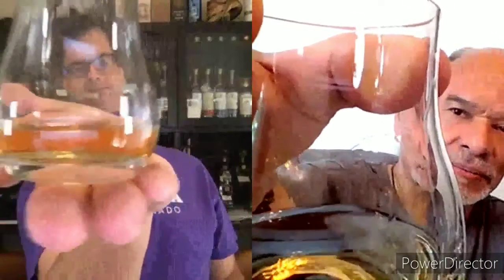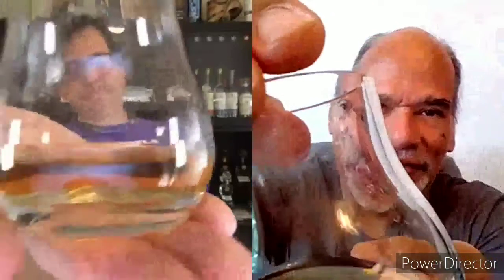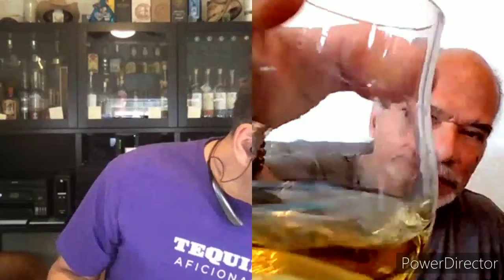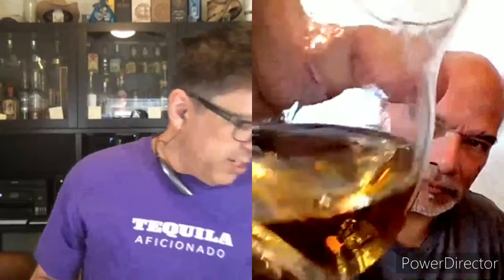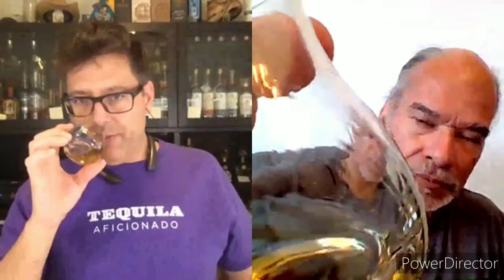Adictivo Reposado Tequila Review